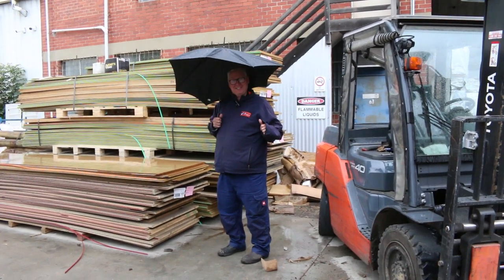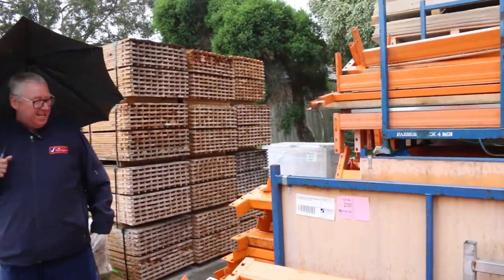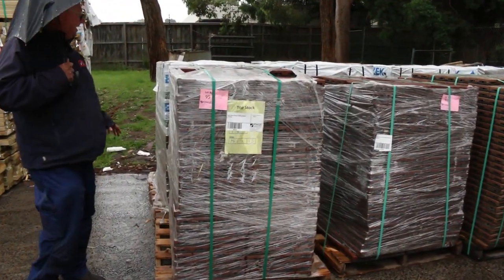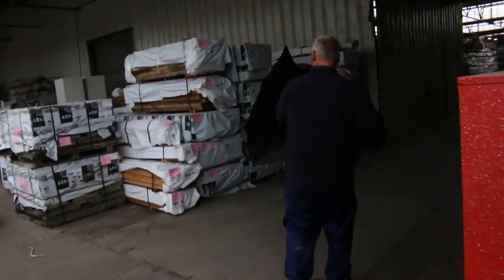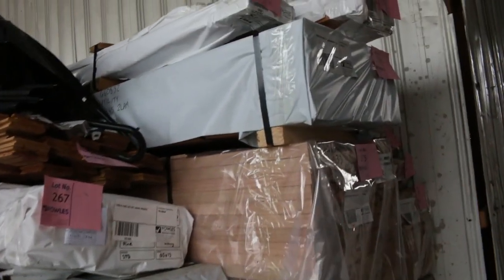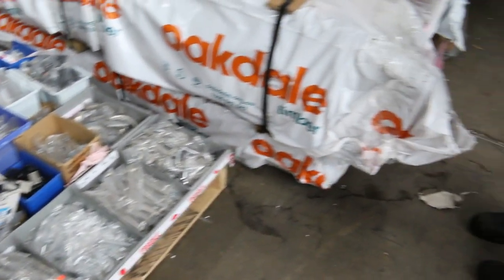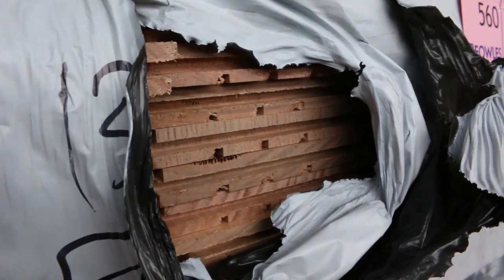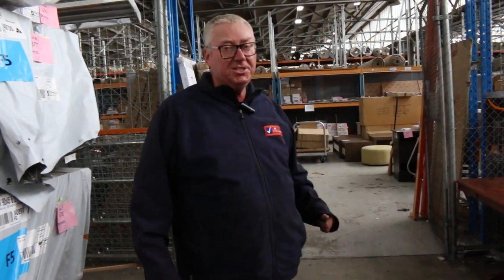Timber Auction 26 February